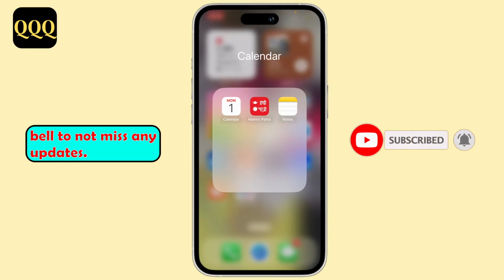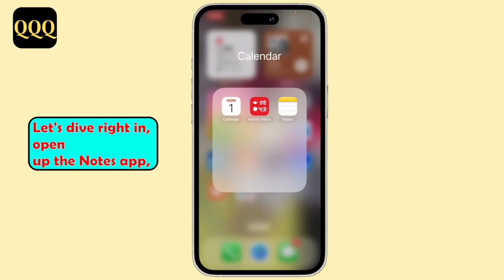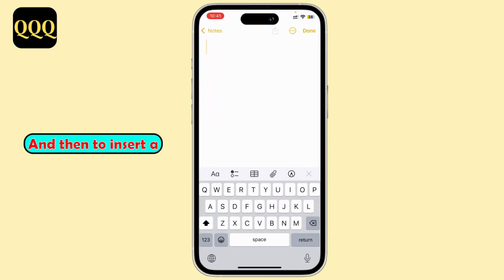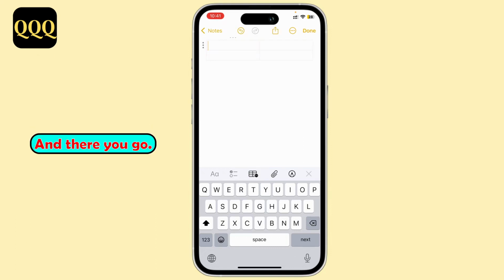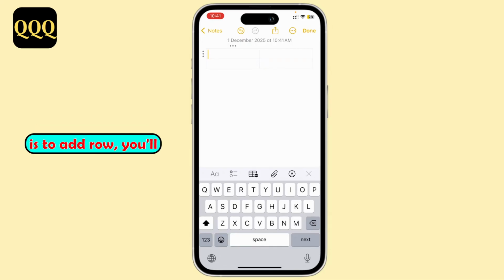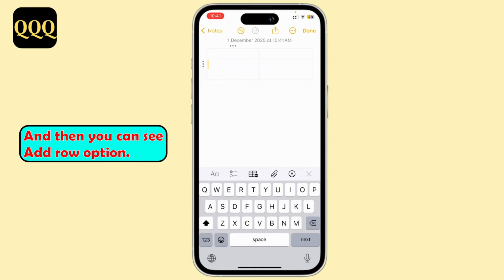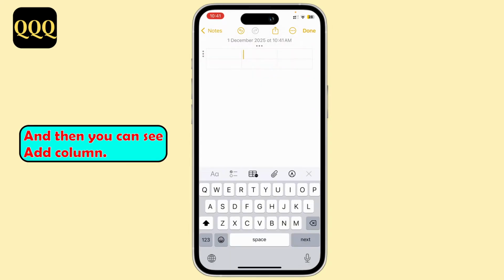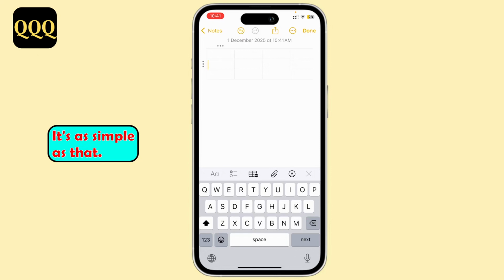How To Make Table in iPhone Notes ?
Welcome to this step-by-step guide on “How To Make Table in iPhone Notes?”
If you want to organize your notes better, create clean tables, or format information neatly on your iPhone, this video is perfect for you. We’ll show you how to insert a table in iPhone Notes, how to edit rows and columns, and how to customize tables for better productivity. Whether you're a student, professional, or casual Notes user, this tutorial will help you take full control of table formatting inside the iPhone Notes app.

In this video, we will show:
How to make a table in iPhone Notes
How to insert a table in Notes on iPhone
How to add rows and columns in iPhone Notes
How to edit or delete tables in iPhone Notes
How to organize information using tables in the Notes app